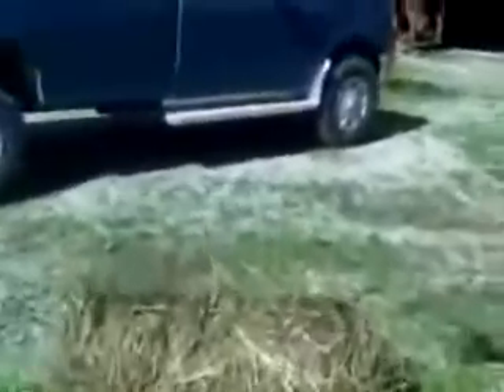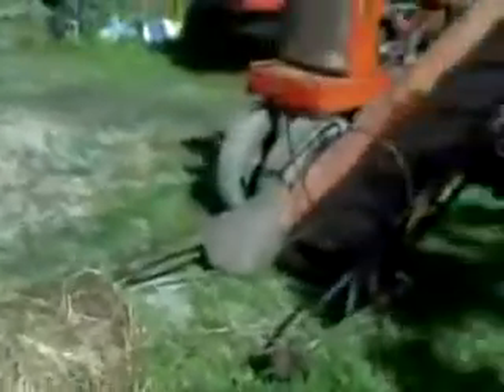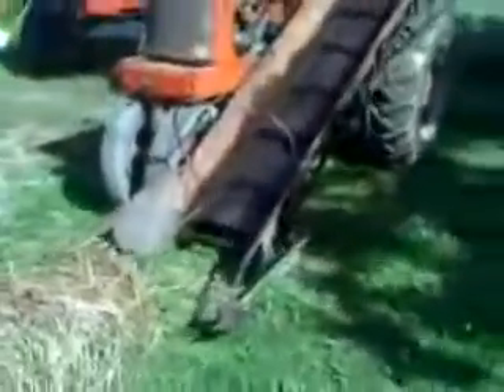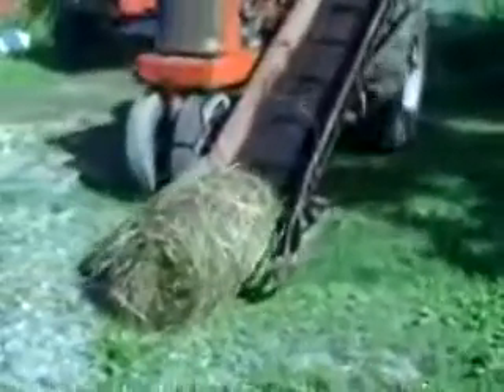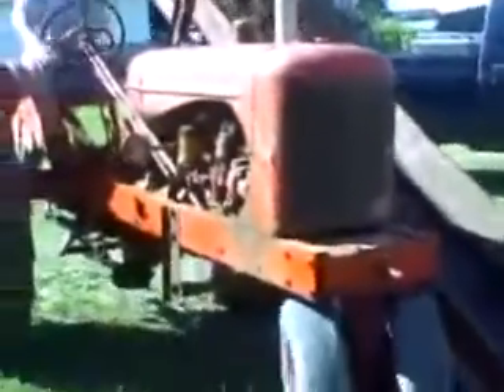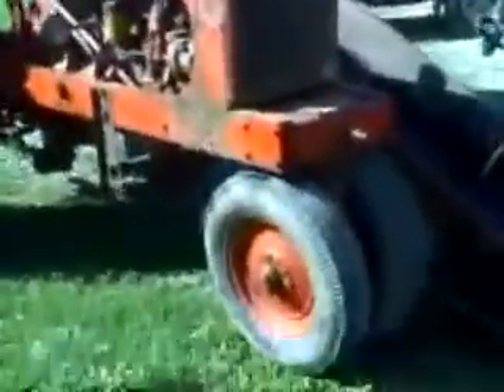Karafit Farms: Allis Chalmers Roto Bale Loader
Our WD45 with a bale loader attached. It was too wet to get out into the fields so we were practicing in the driveway.